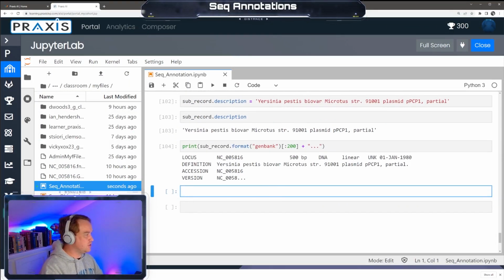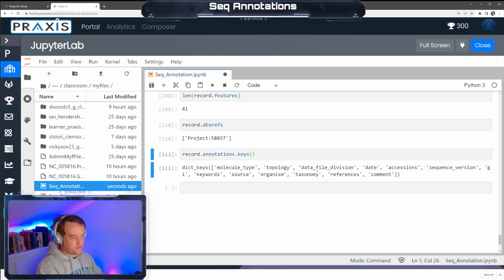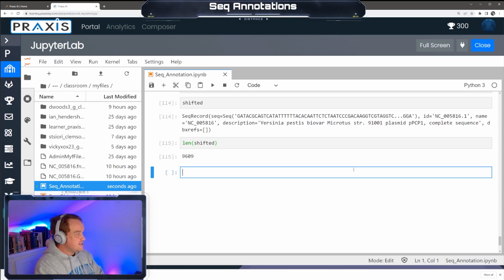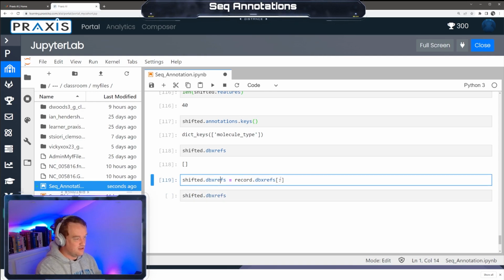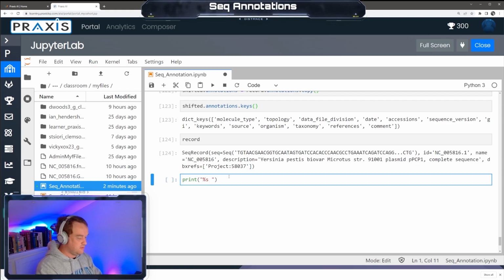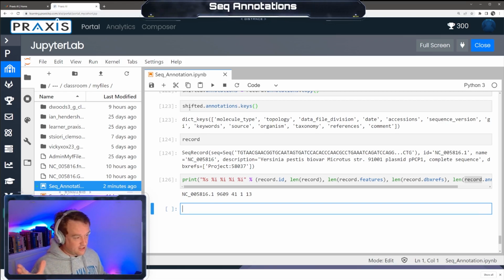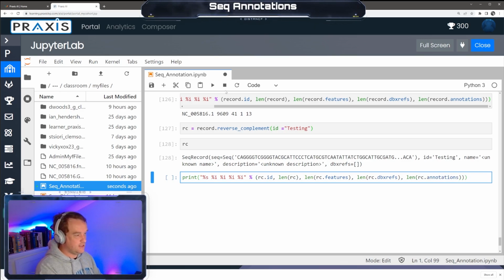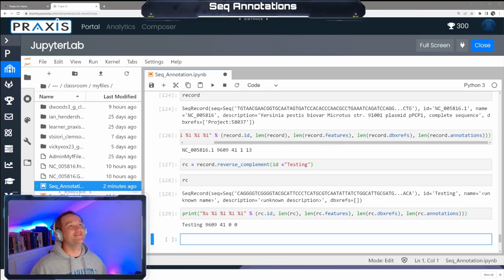Python - Secuence Annotation Pt 4 - VDB Computational Biology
In this video, we will finish our look into Sequence Annotation Objects from the Biopython package.